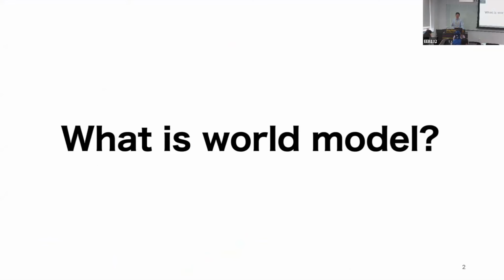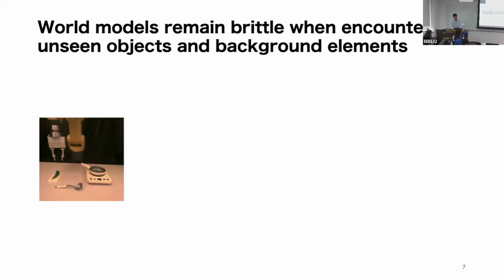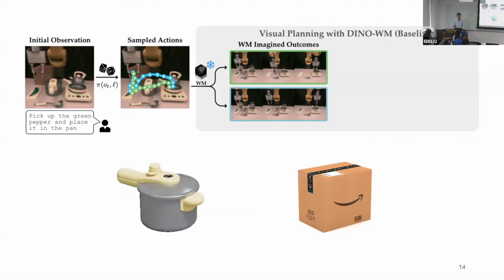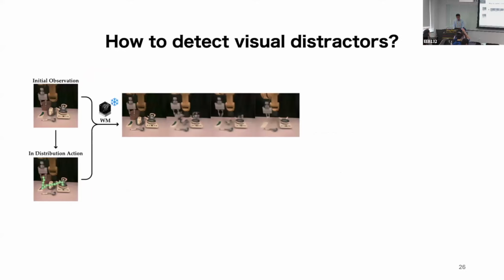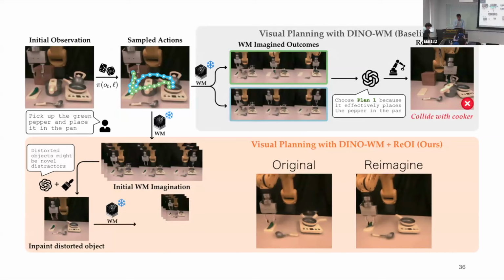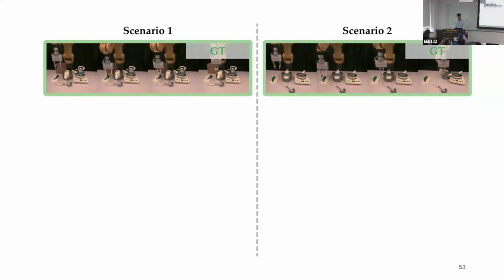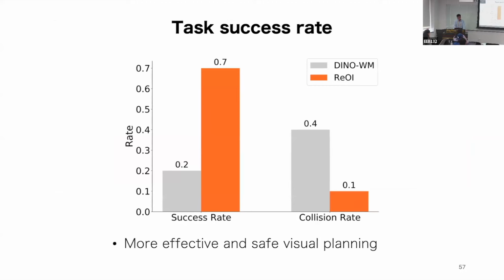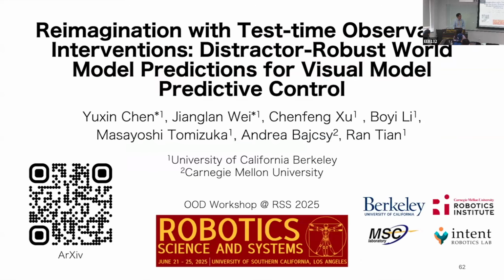[OOD Workshop @ RSS 2025] Oral Paper Talk #6: Reimagination with Test-time Observation Interventions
Title: Reimagination with Test-time Observation Interventions: Distractor-Robust World Model Predictions for Visual Model Predictive Control​
Authors: Yuxin Chen, Jianglan Wei, Chenfeng Xu, Boyi Li, Masayoshi Tomizuka, Andrea Bajcsy, Thomas Tian